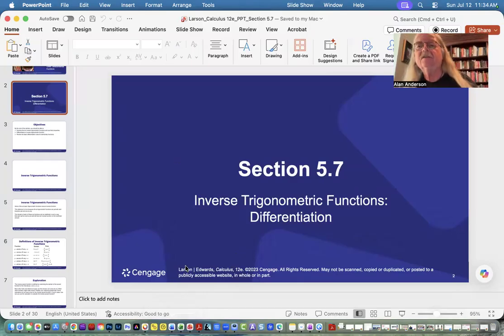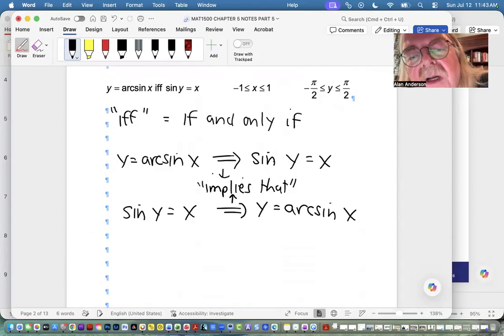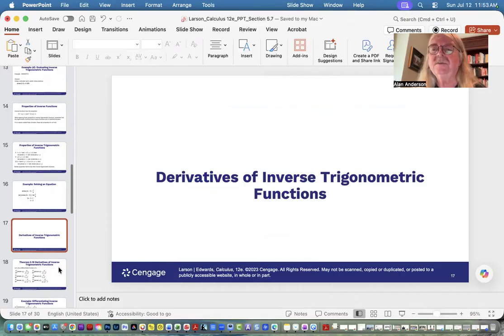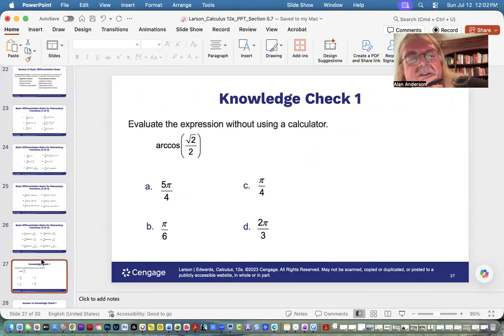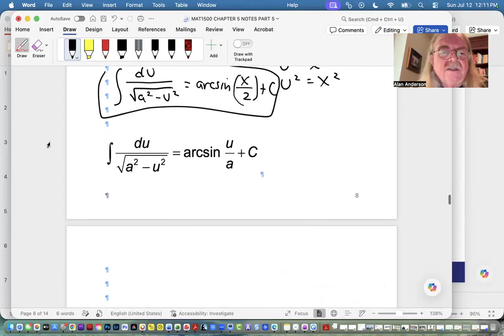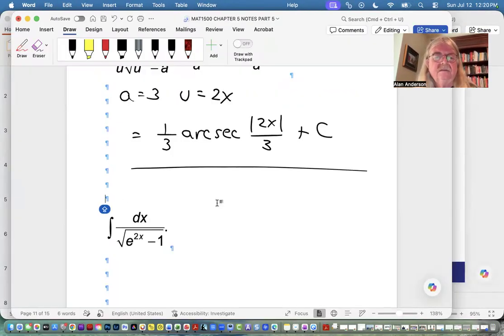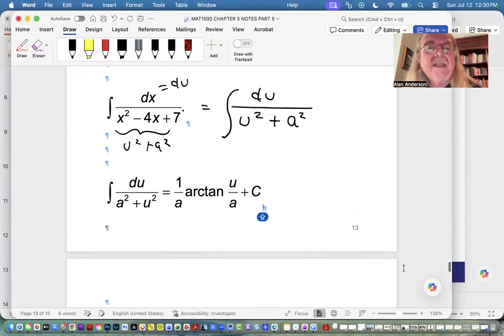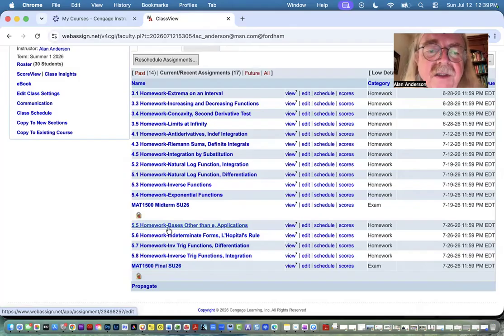MAT1500 Chapter 5 Part 5